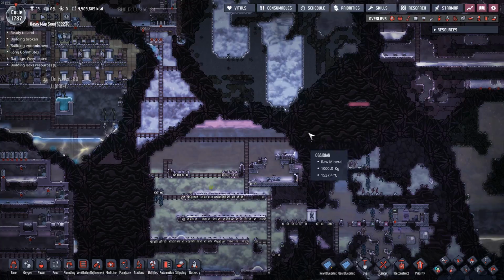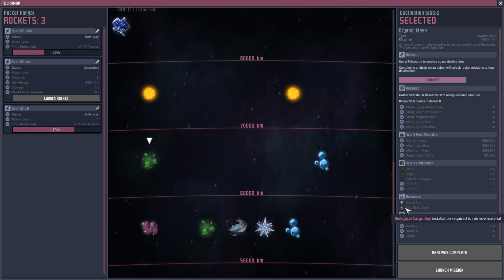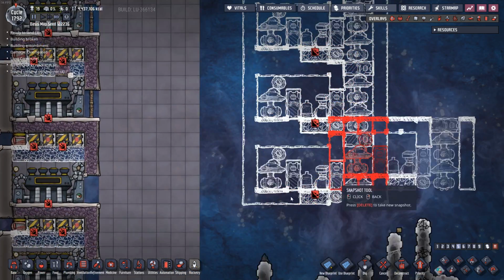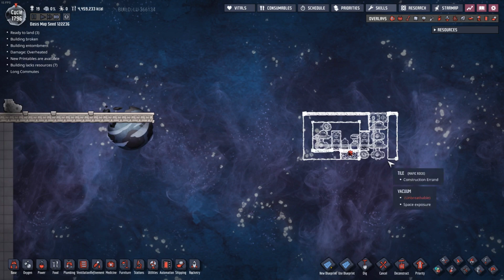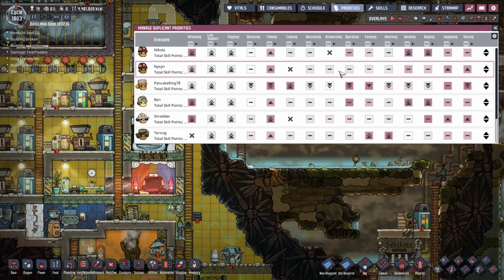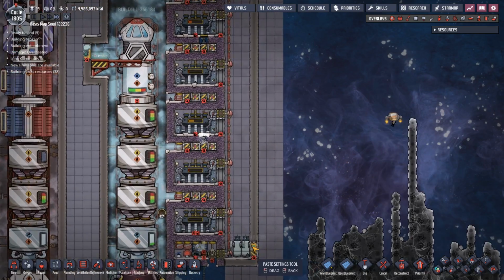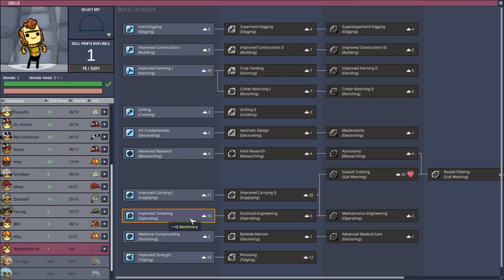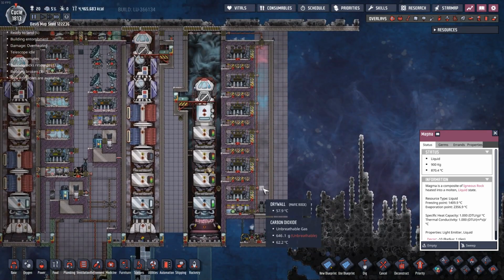Can I Capture Power From Hydrogen Rockets? Oxygen Not Included ep39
The hydrogen rocket is returning as my dupes scramble to build up a steam turbine system! These poor dupes got stuck in the Oasis Map filled with Geoactive Volcanoes! This new Oxygen Not Included full let's play series will take us on an adventure where the heat is extreme and the automation will be plentiful.